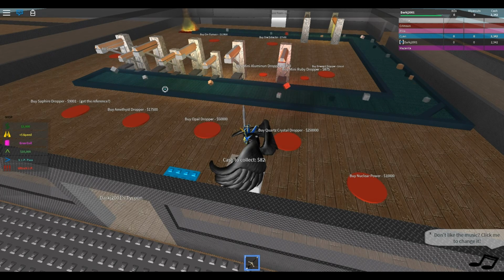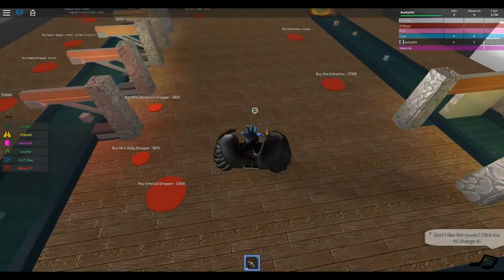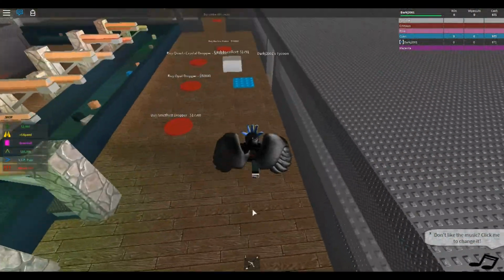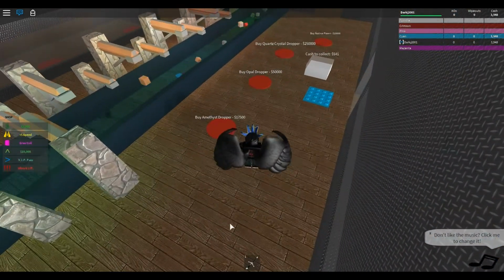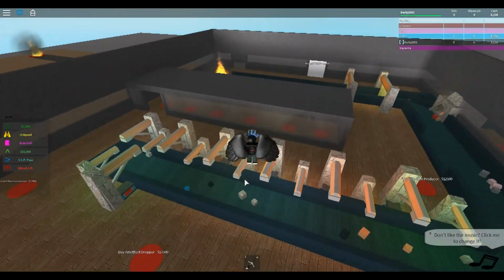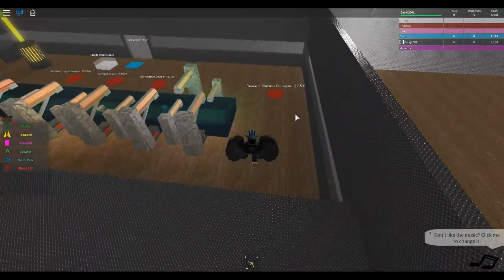Roblox Game Review Monday's! 4 player mine tycoon!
CatPeet made this epic game I played in this video! so check it out and play it

CatPeet is adding new models and constantly upgrading this game!